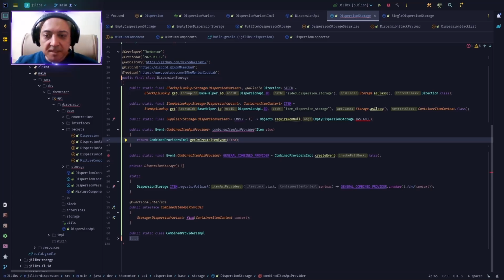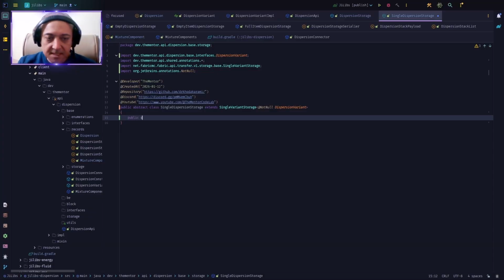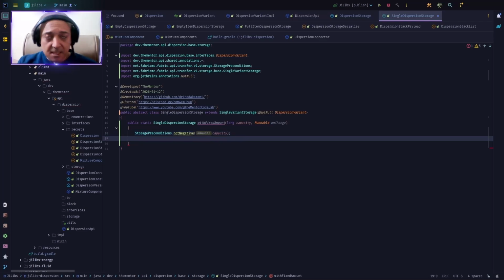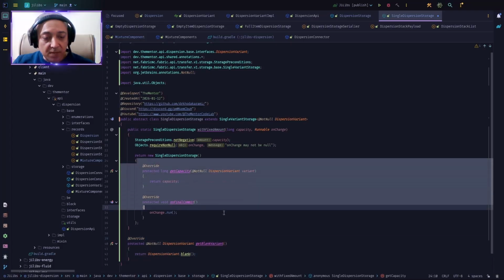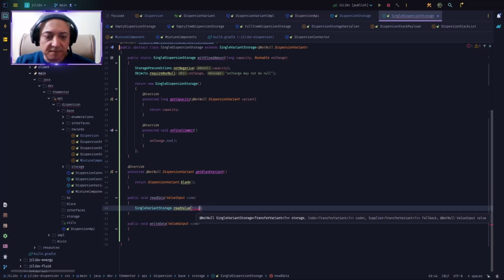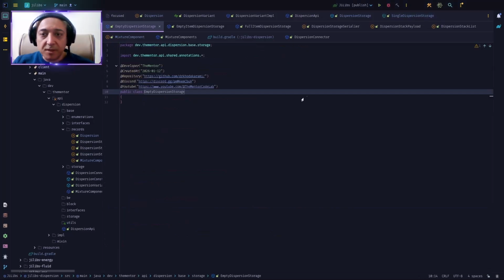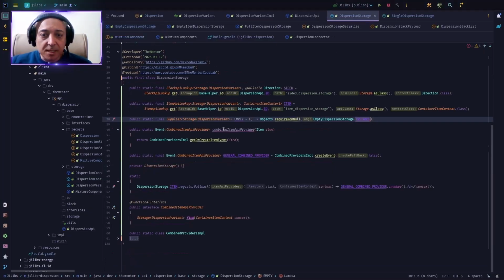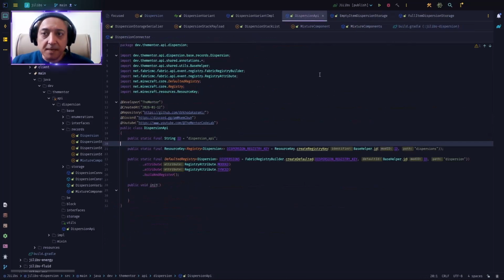Building Single & Empty Storage for Dispersion | Advance Minecraft Modding | #9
**Advanced Minecraft 26.1 Modding: Adding Dispersion API to my Library**

🎮 In this mini-series, we’ll learn how to add a registry system for a new API system (dispersions) into Fabric MC. Dispersions are complex physical forms that can vary a lot. They are not simple fluids with additional options. To add a proper dispersion system into Fabric MC, we need to brainstorm, identify out needs, add our own systems in different sections of the library (like heat unit, pressure unit and so on) so that we can handle a proper dispersion system implementation.

In this episode of our Dispersion API Library for Minecraft 26.1, we build on the base storage system by implementing two essential storage types: Single Variant Storage and Empty Dispersion Storage. This 9-minute video focuses on creating concrete storage behaviors on top of the abstract foundation we introduced earlier.

The Single Variant Storage is designed to hold exactly one DispersionVariant at a time, making it ideal for simple containers or controlled transfer systems. It enforces strict consistency while keeping the implementation clean and predictable.

Alongside that, we implement the Empty Dispersion Storage. This acts as a safe default or fallback storage that contains no dispersion and prevents unintended interactions. It is especially useful for initialization, edge cases, and ensuring that systems always operate on a valid storage object.

Together, these two implementations establish the first practical layer of storage logic in the API and prepare the system for more advanced storage and transfer mechanics.

🧠 In this video you will learn:
🛠️ How to implement a Single Variant Storage on top of a base storage class
🛠️ How to enforce single-variant constraints in a storage system
🛠️ How to design an Empty Storage as a safe fallback implementation
🛠️ How to handle edge cases using dedicated storage types
🛠️ How these storage types prepare for future transfer logic